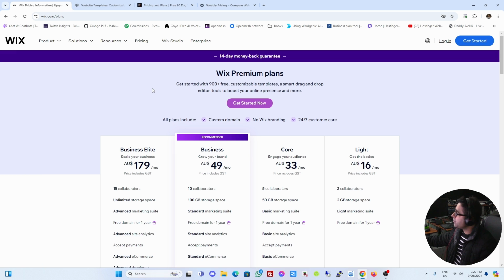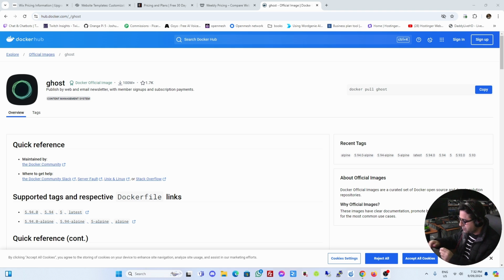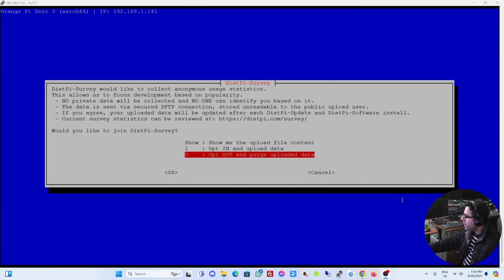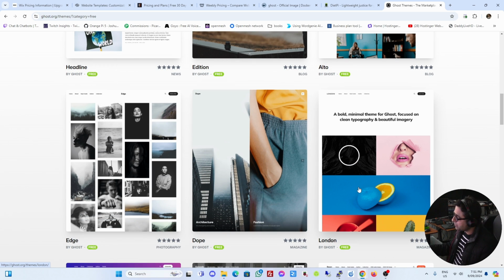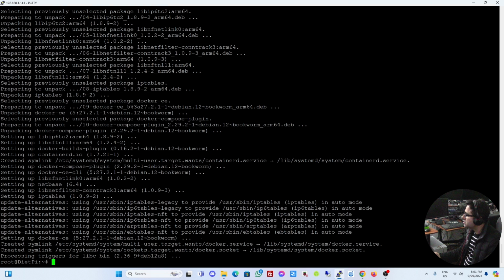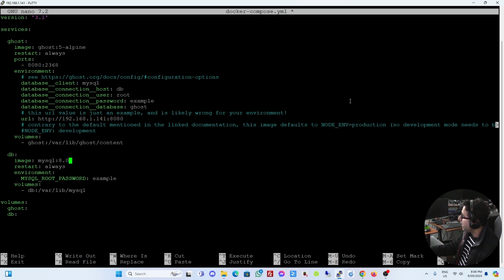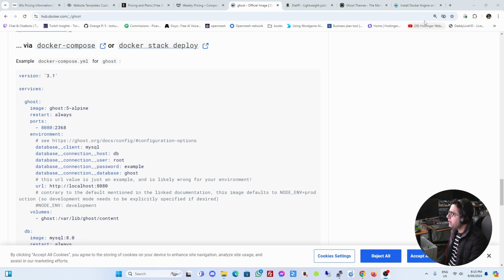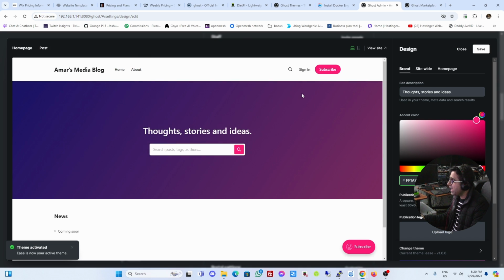How to Install Ghost on the Orange Pi Zero 3 (4GB RAM) | Easy Step-by-Step Guide for Self-Hosting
Looking to build a cost-effective, high-performance website on your own hardware? In this tutorial, I’ll show you how to install Ghost CMS on an Orange Pi Zero 3 with 4GB RAM running Diet Pi, offering an affordable and powerful self-hosting solution.

We’ll explore why Ghost CMS is a great alternative to platforms like Wix, Squarespace, Weebly, and Bandzoogle, especially if you're tired of high subscription fees. Learn how deploying a website on a single-board computer (SBC) can save you money while giving you full control over your website's performance and scalability.

Whether you're new to self-hosting or have some experience, this guide simplifies the process with easy-to-follow steps. No need to be a tech expert to get started!

In this video, you'll learn:

Step-by-step installation of Ghost CMS on Orange Pi Zero 3 with 4GB RAM using Diet Pi
How to configure Diet Pi for optimal performance on a single-board computer
The cost advantages of self-hosting vs using paid platforms like Wix, Squarespace, Weebly, and Bandzoogle
The benefits of running Ghost CMS for blogging, content creation, and website management
How to deploy and manage your website on a small, low-power device with full control

Chapters:
00:00 Introduction on the Orange pi Zero 3
01:25 Website builder comparisons
04:55 Ghost Website Builder
06:35 Deploy Diet Pi on the Orange pi Zero 3
16:00 Deploy Ghost on the Orange pi Zero 3
32:40 Access Ghost CMS
35:35 Overview of Customizing Ghost CMS with Themes